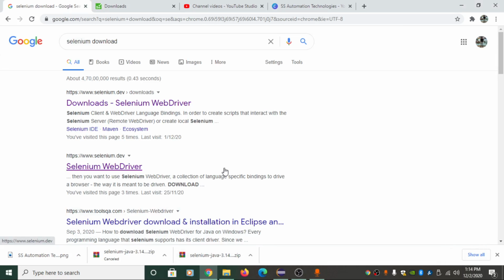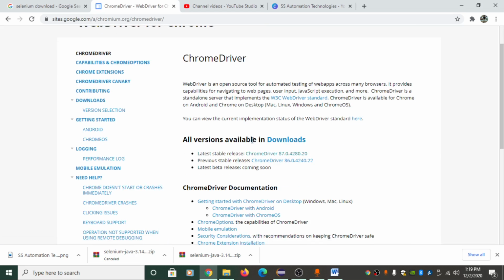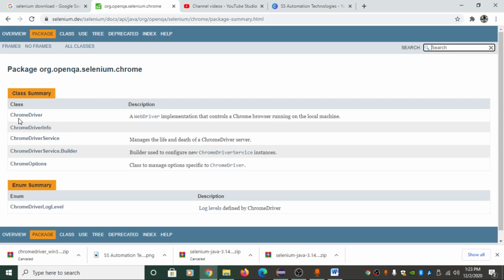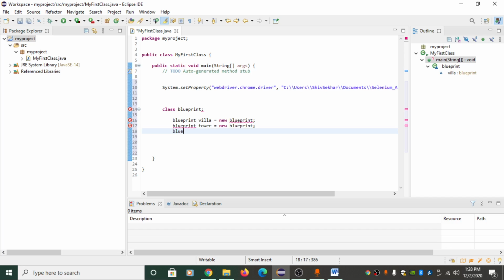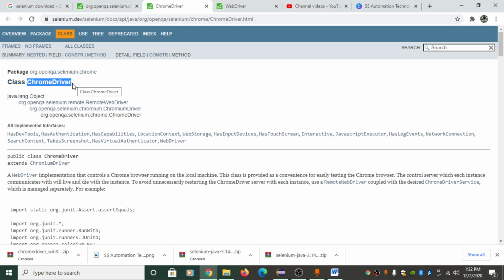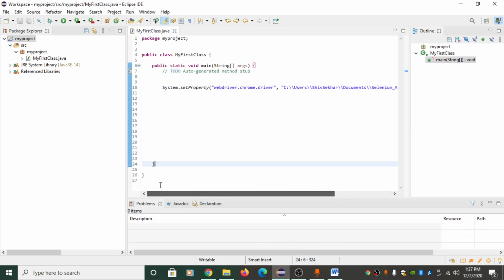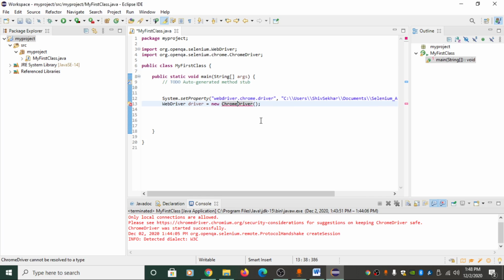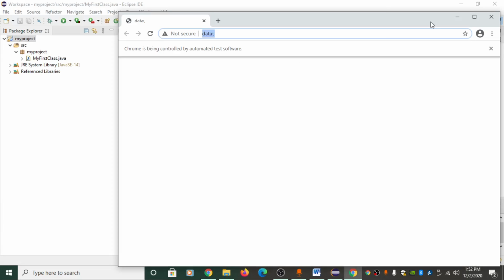7. Writing first selenium code and browser driver setup.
7. writing first selenium code and browser driver setup